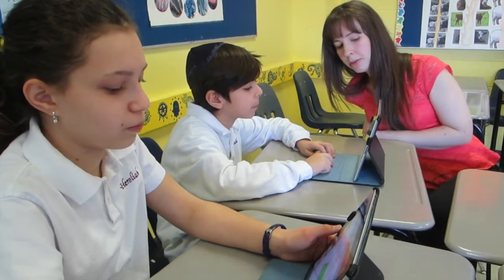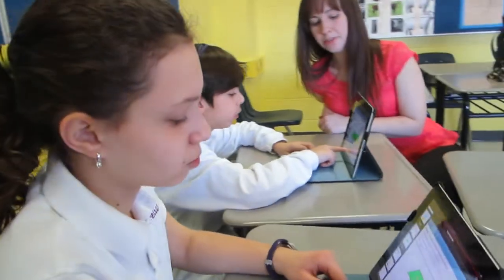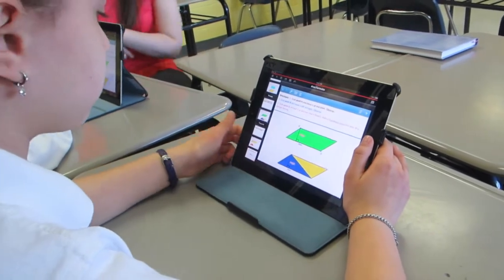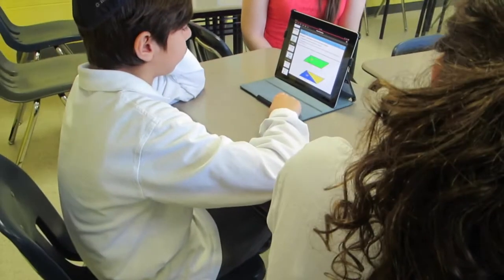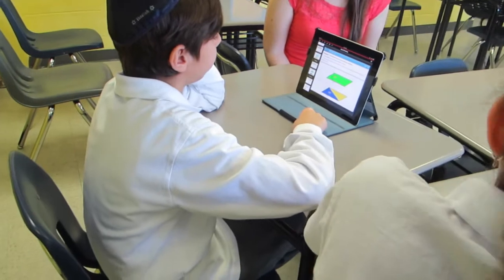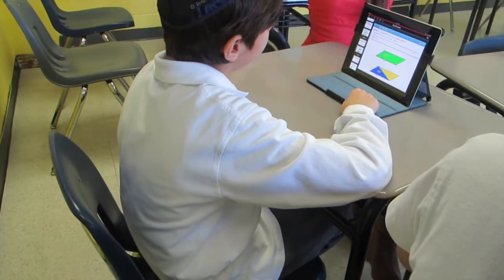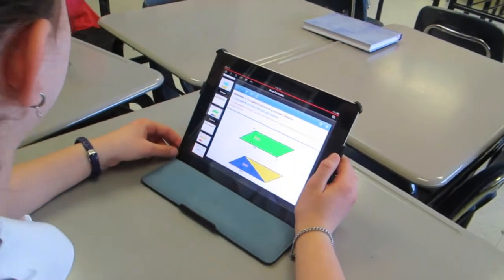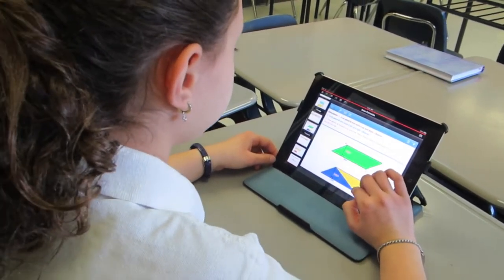Blended Learning in Math at Herzliah